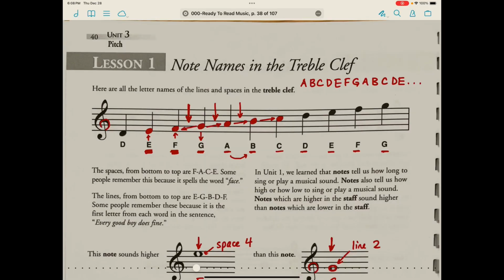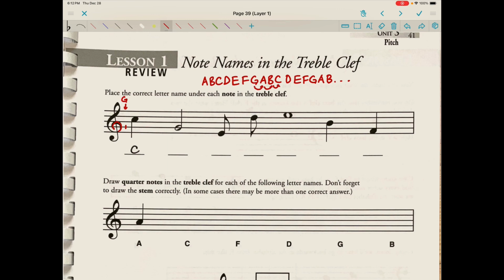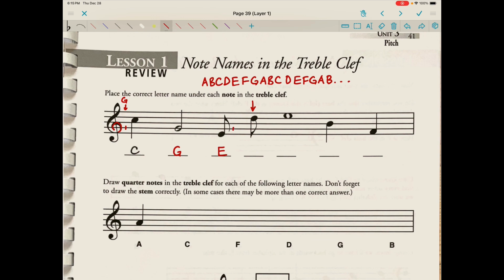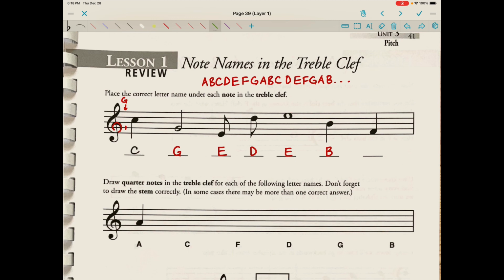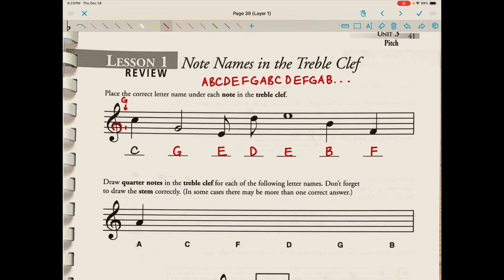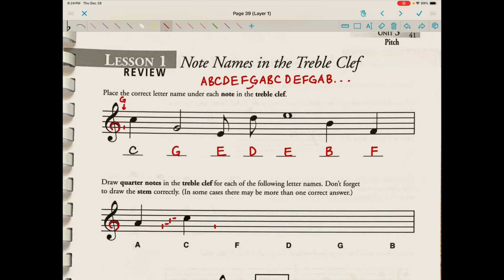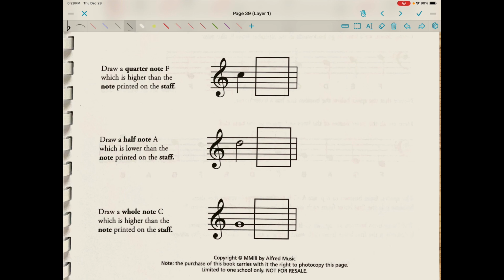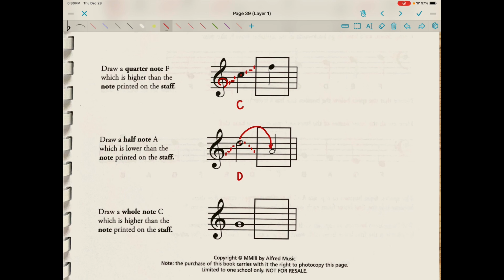Music Literacy— Lesson 29, Part 2- Note Names in the Treble Clef